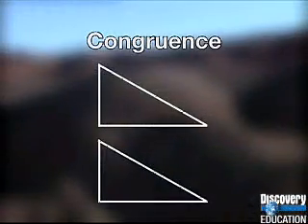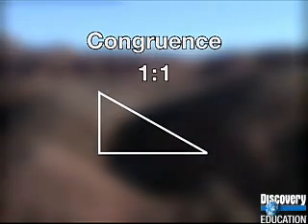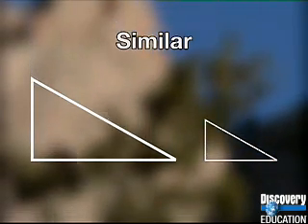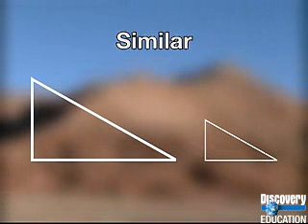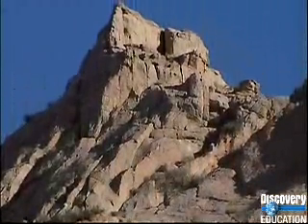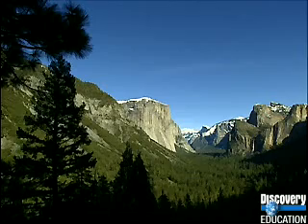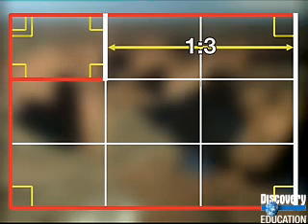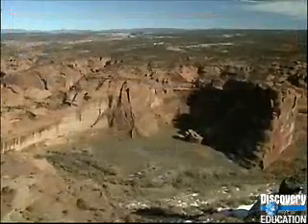congruency and similarity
congruent and similar figures